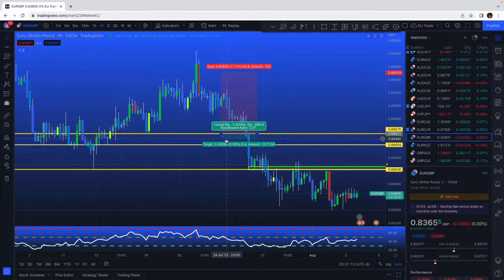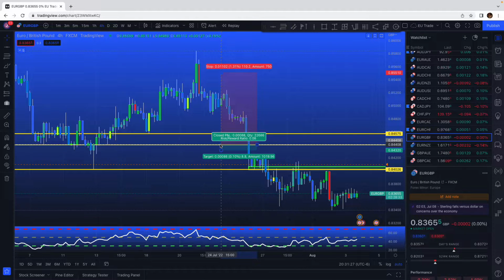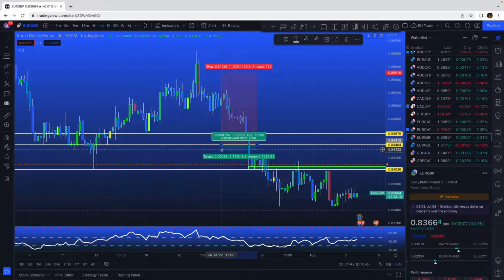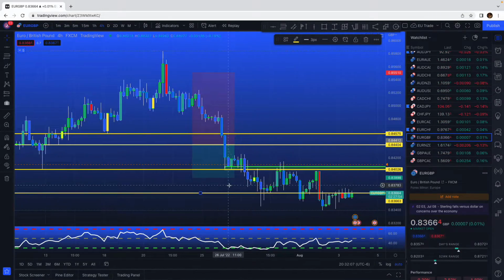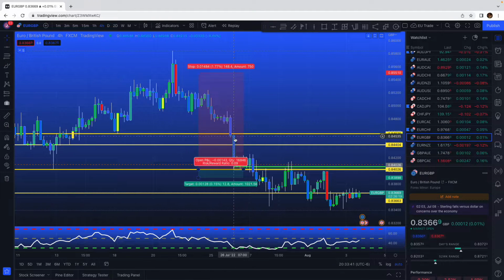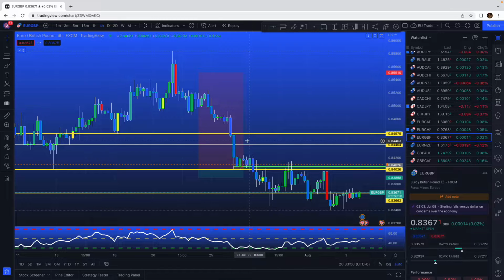Maximizing your profits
How to maximize profits and lock in gains by moving the stop loss.